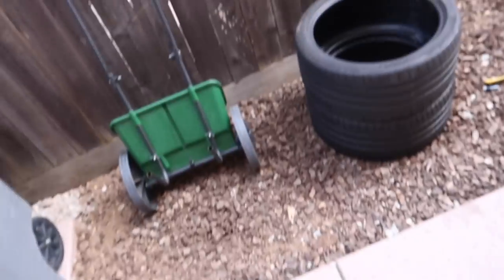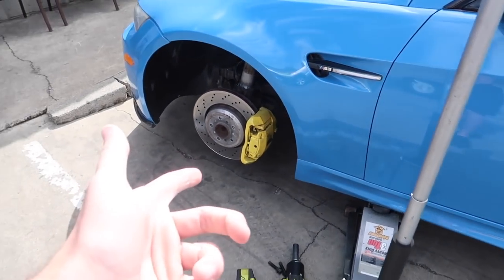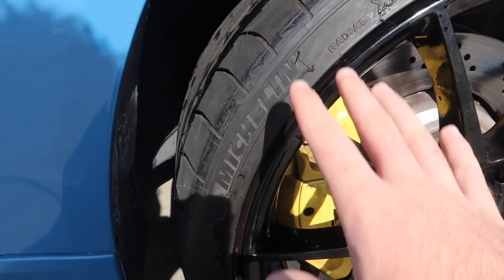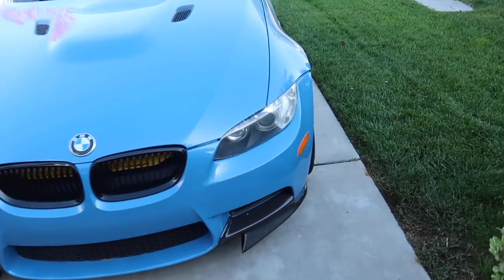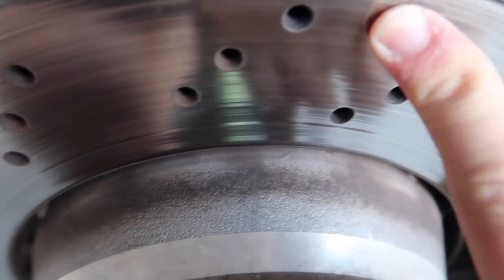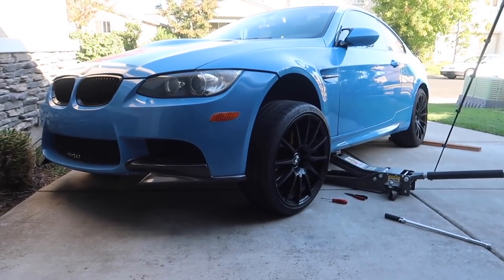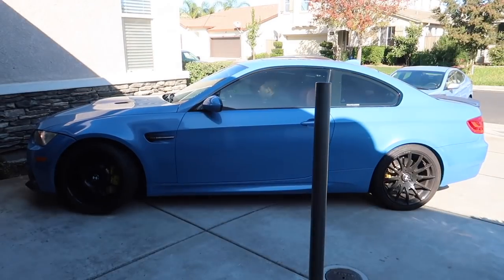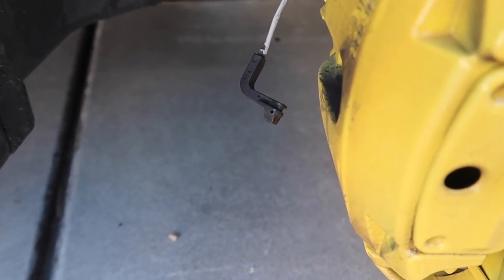BMW 335I GETS 3 PIECE WHEELS! (M3 UPDATE)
Copart Build